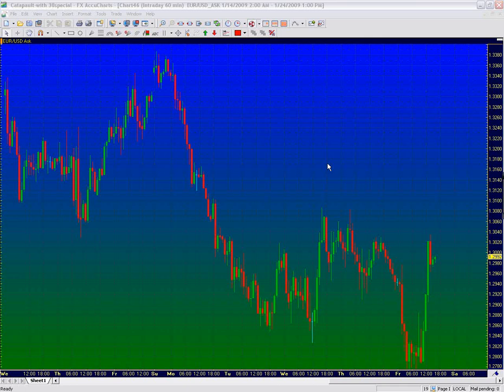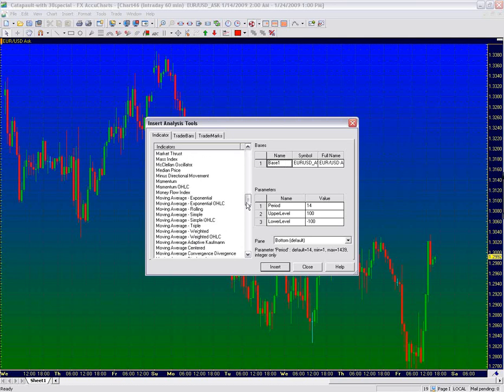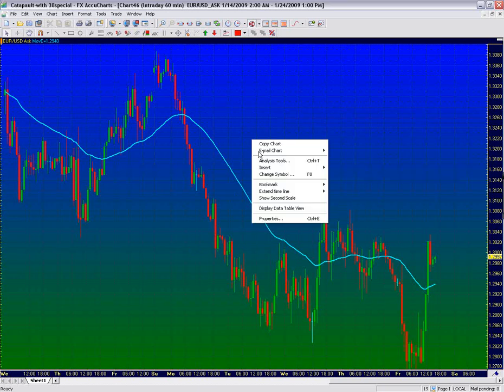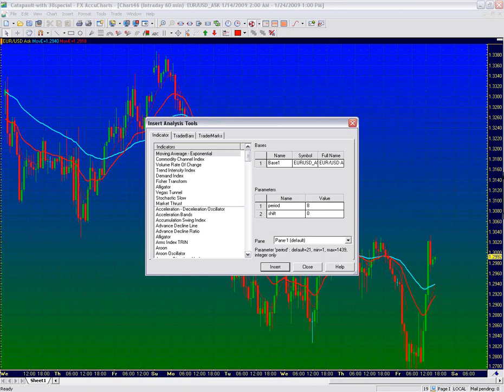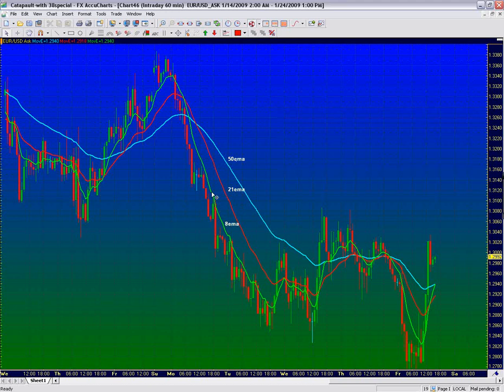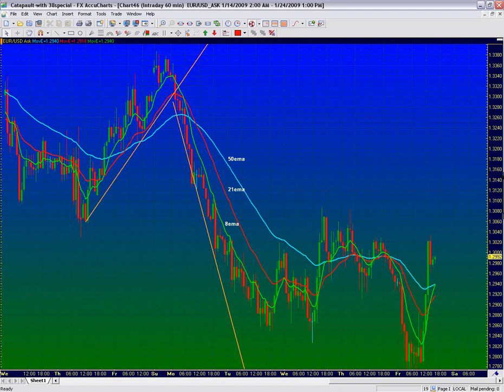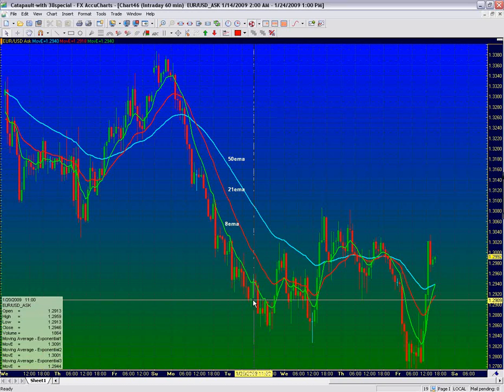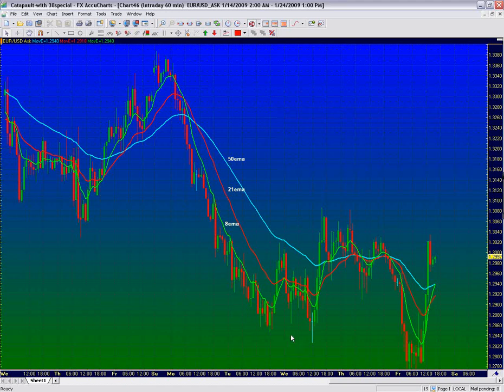Forex Strategy: Catapult Setup Part1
The Catapult is the first strategy we teach at DSRTradeFX, Inc. Why? Well, you need to be able to establish direction in the market. Once you have direction, you are well on your way to placing trades in the right direction. The Catapult has years of use to back its validity and transcends into other markets as well. Part 1 shows you how to set it up. Part 2 shows you the entry. Learn the other parts, like stop/limit and re-entry by attending DSRTradeFX, Inc.'s Live Daily Forex Webinar held 9am-11am ET, Monday - Feriday. Check out the video on Youtube for instructions on how to attend. and look for the current date. Click on the link and register for today's show.